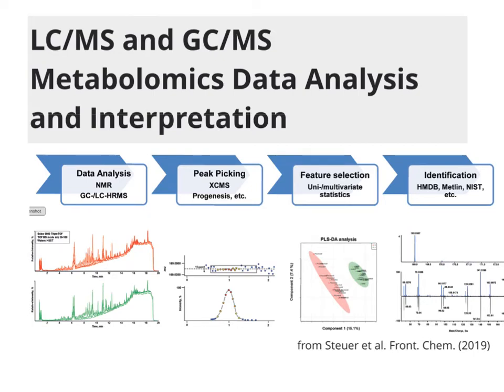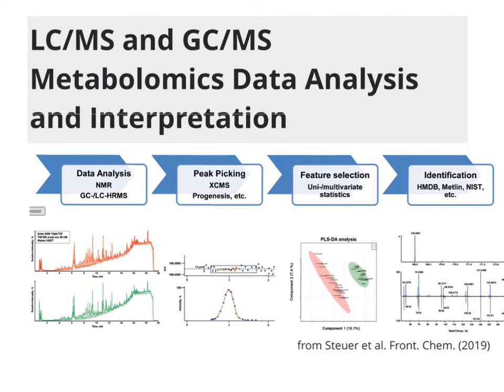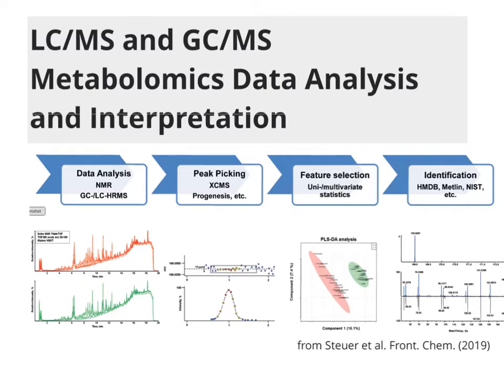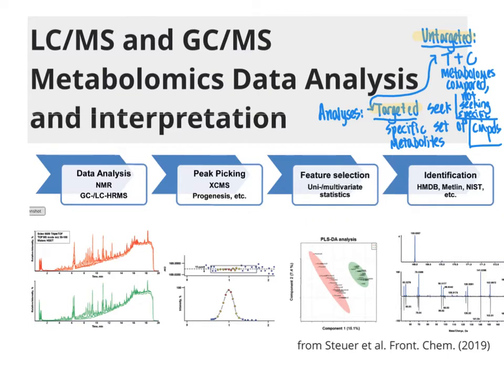CHM4930 LC/MS and GC/MS Metabolomics Data Analysis and Interpretation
This video overviews the process of analyzing LC/MS or GC/MS metabolomics data.